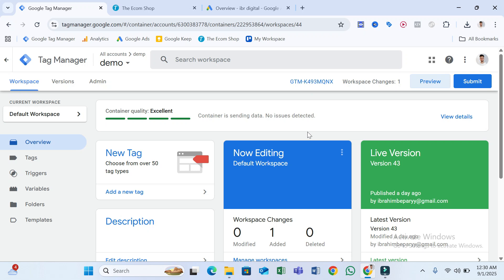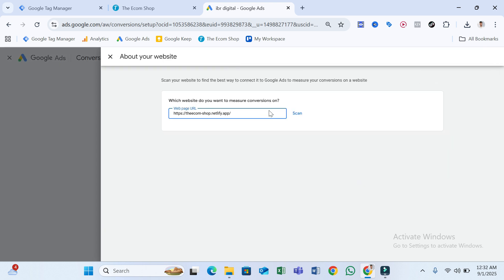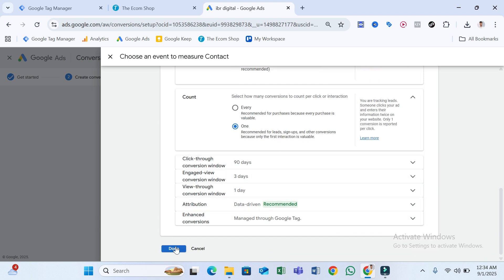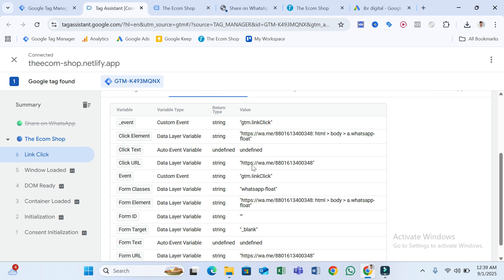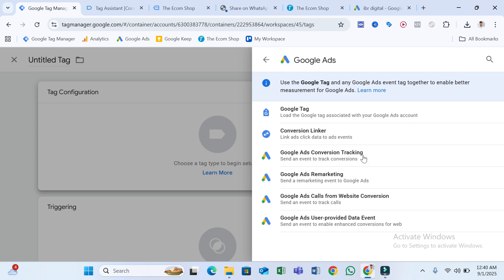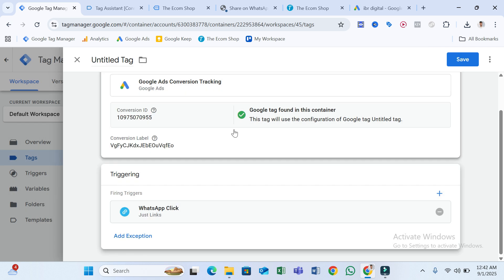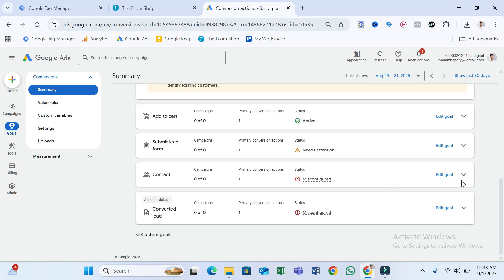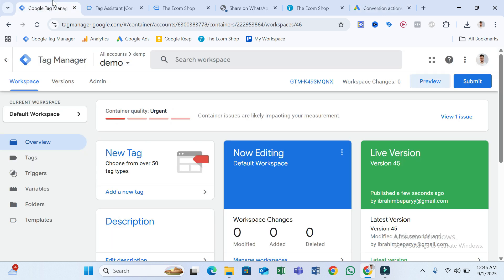Google Ads WhatsApp Click Tracking using Google Tag Manager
In this Video. You will learn how to set up Google Ads WhatsApp Click Tracking using Google Tag Manager

To track Google Ads whatsapp button click. first you need to Create and connect Google Tag Manager with your website then you can create tags, triggers

If you don’t know how to create tag manager account watch those videos.

After creating and installing tag manager you will be able to track Google Ads whatsapp clicks

Thanks